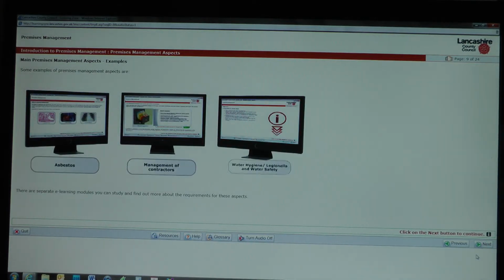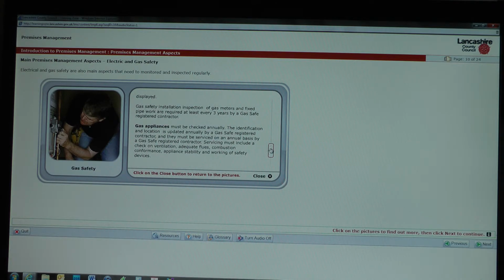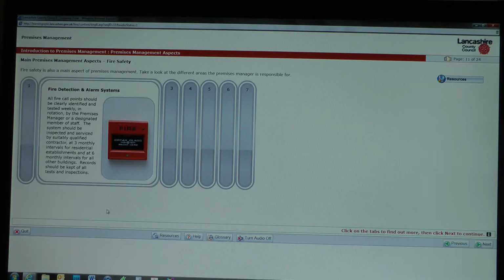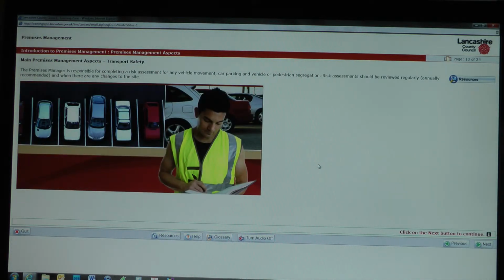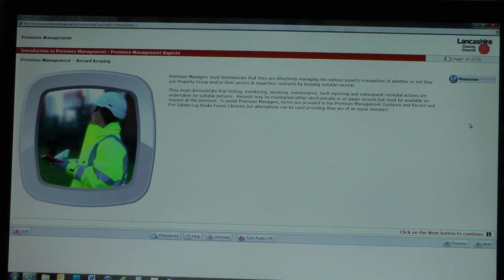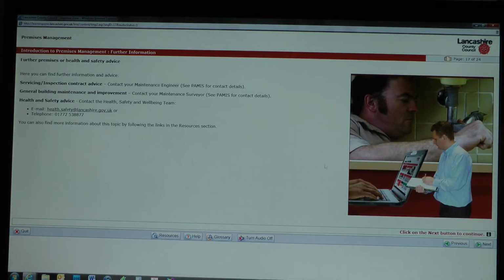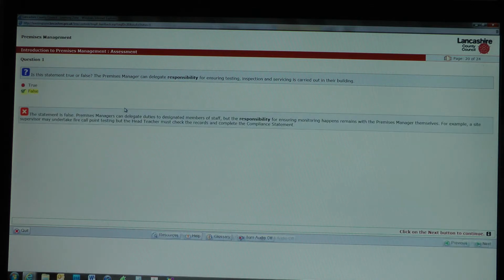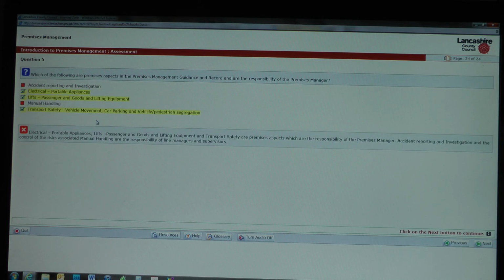Introduction to Premises Management Health and Safety Part 2